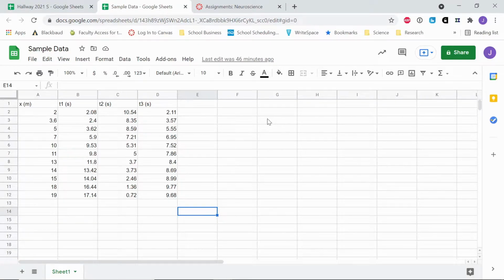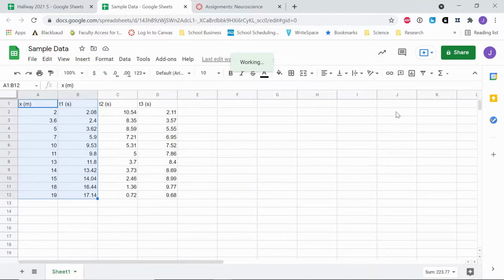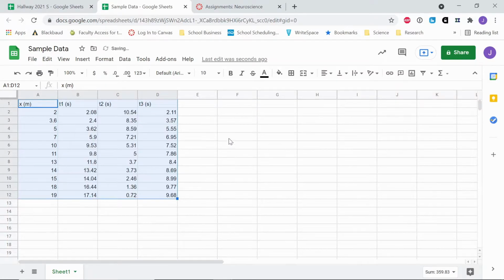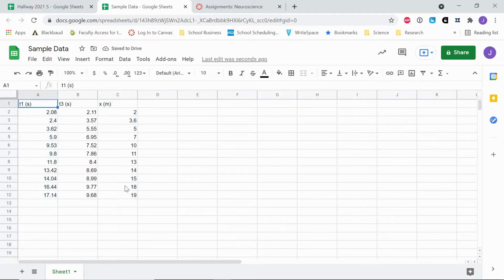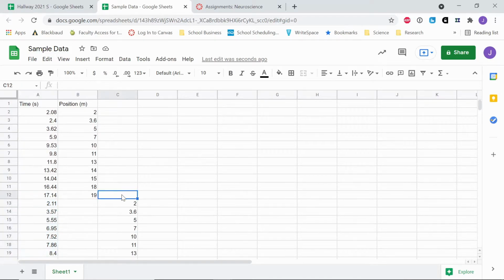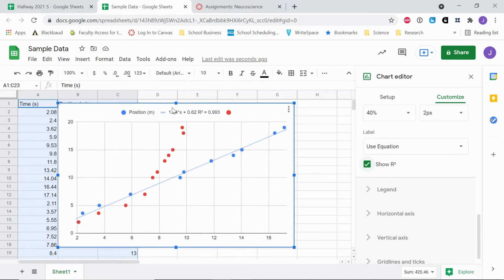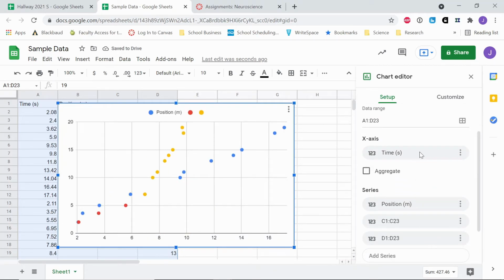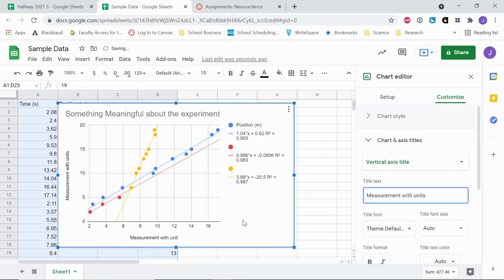Physics 1 - Multiplots in Google Sheets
What if you want several different x axes in one google sheets plot? This is how.